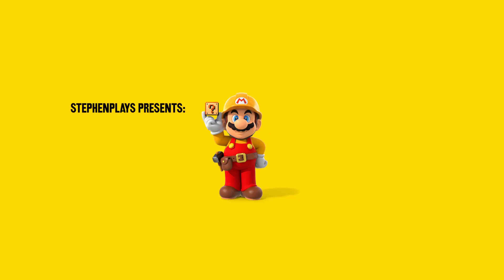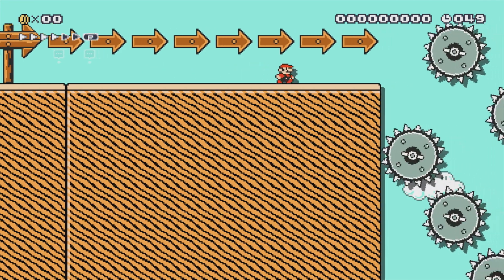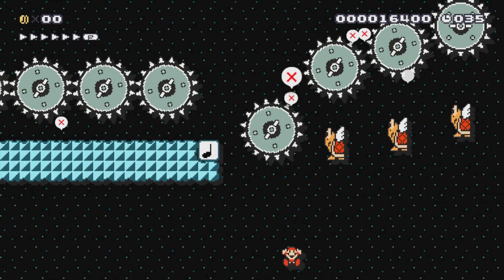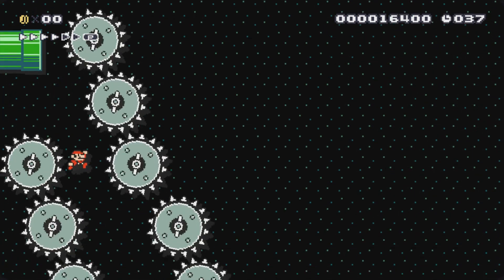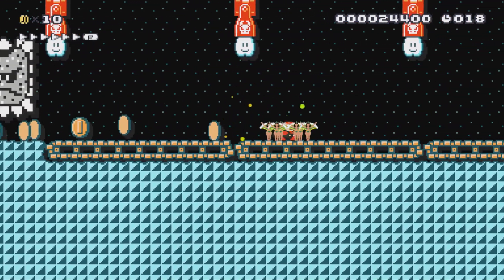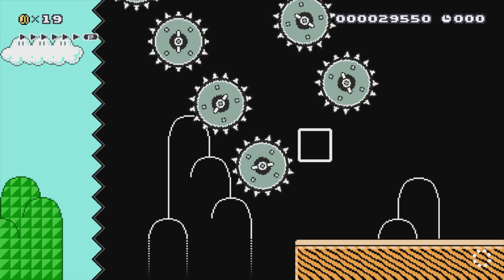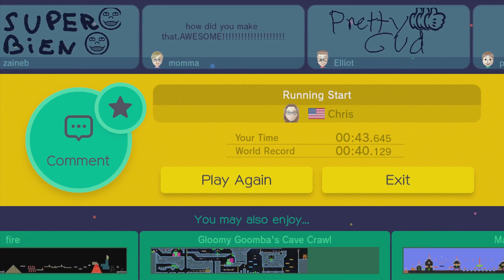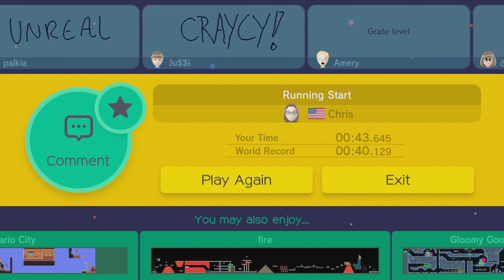Morning Mario #110 - "Running Start"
"Keep running" levels aren't new, but this one is well-orchestrated!